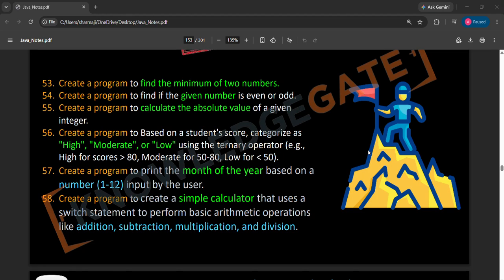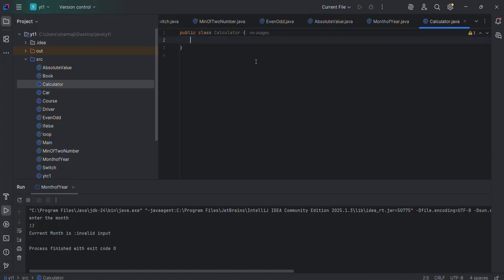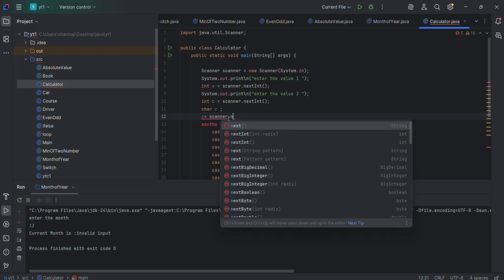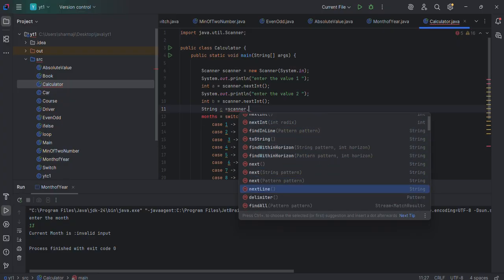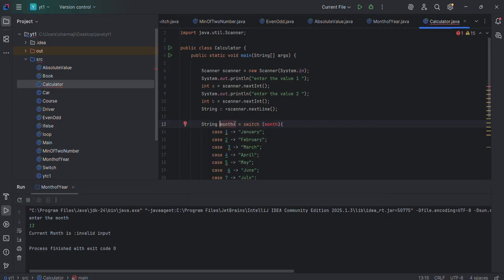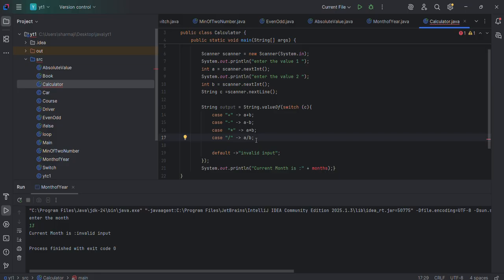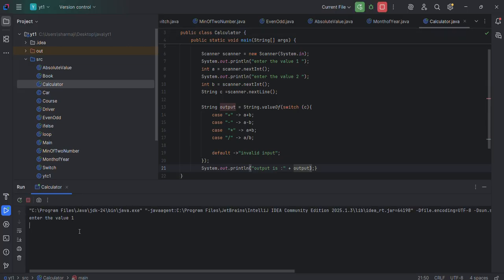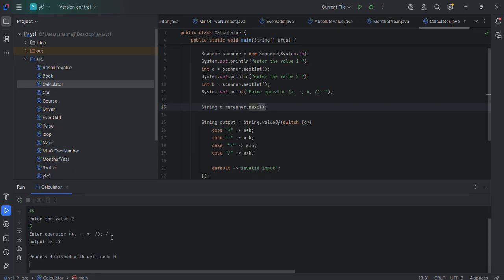Simple Calculator in Java | Switch Case Calculator Program | Java for Beginners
In this video, you'll learn how to build a **Simple Calculator in Java** using the **Switch Case** statement. This beginner-friendly tutorial explains how to perform basic arithmetic operations like Addition, Subtraction, Multiplication, and Division with complete code and step-by-step explanation.

* Using the `switch` statement in Java
* Performing Addition, Subtraction, Multiplication, and Division
* Handling invalid operators
* Complete Java code explanation with examples

💻 **Sample Output:**
Enter first number: 20
Enter second number: 5
Enter operator (+, -, *, /): +
Result: 25

Enter first number: 15
Enter second number: 3
Enter operator (/): /
Result: 5

* Java Beginners
* College Students
* Programming Practice
* Coding Interview Preparation
* DSA Beginners